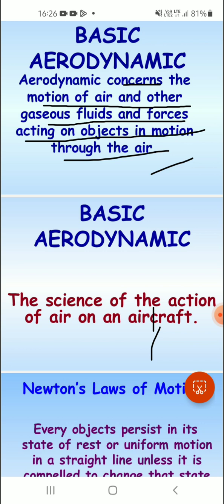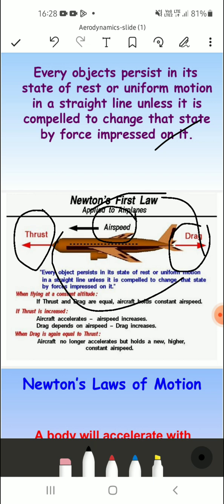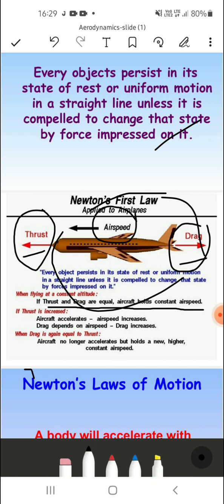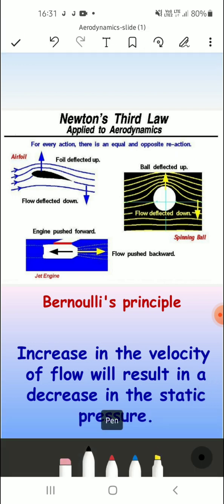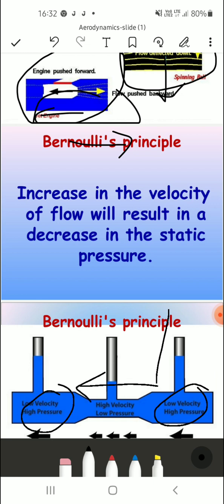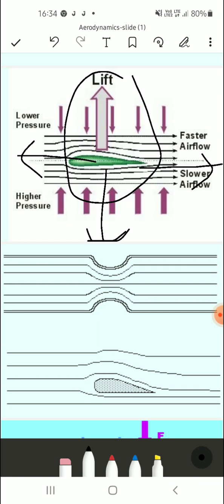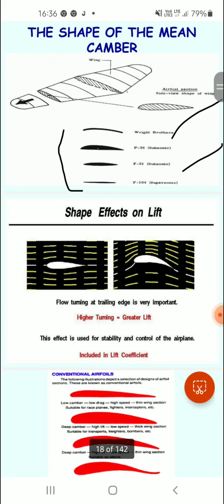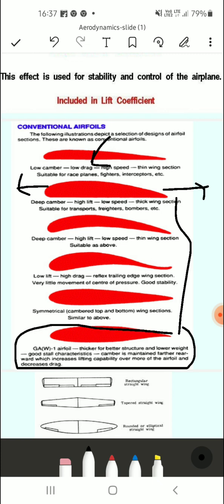Dynamics of airplanes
Try to learn this basics first before making different plane models and drones..
If you are in college, then there will be clubs like aero club, or branches like aeronautics engg..,aerospace engg, this video will be very helpful,Thank you